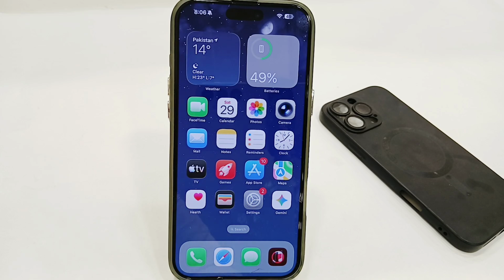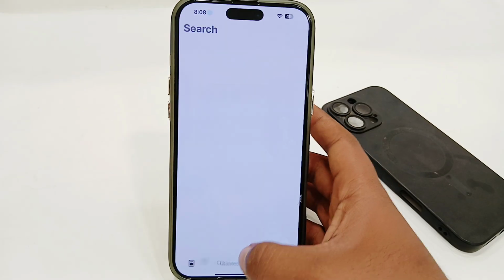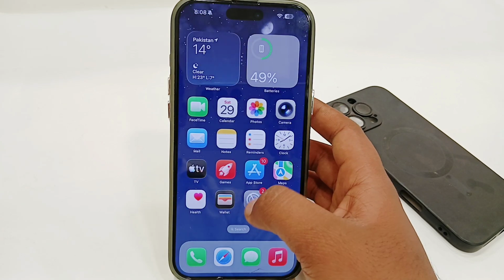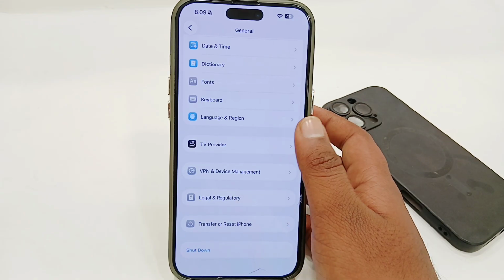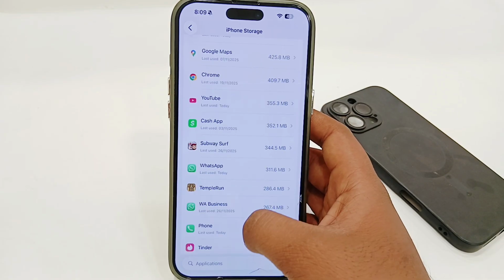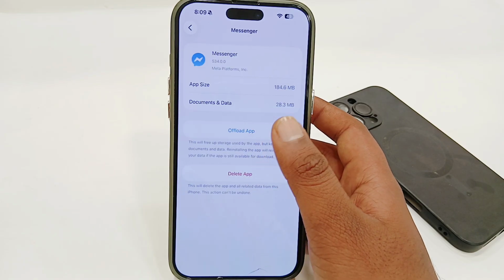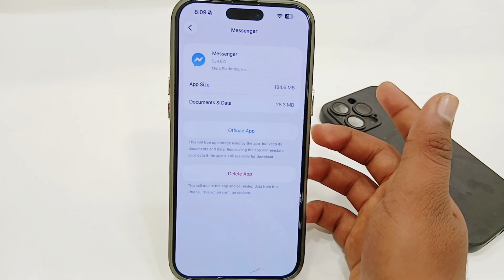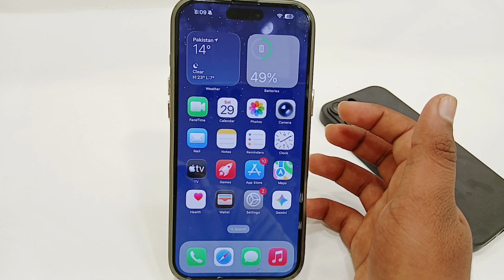How to Fix “You Can’t Message This Account” on Messenger (iPhone & Android)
Video Description Example:

Seeing the “You can’t message this account” error on Messenger? Don’t worry! In this video, I’ll show you how to fix Messenger messaging issues on both iPhone and Android devices so you can send messages without problems.

✅ What you’ll learn:

Why Messenger shows “You can’t message this account”

How to fix account, app, or privacy-related issues

Step-by-step troubleshooting for iPhone and Android

Tips to prevent messaging errors in the future

I can also create a more click-worthy, SEO-optimized title set designed to get higher YouTube traffic and search visibility. Do you want me to do that?